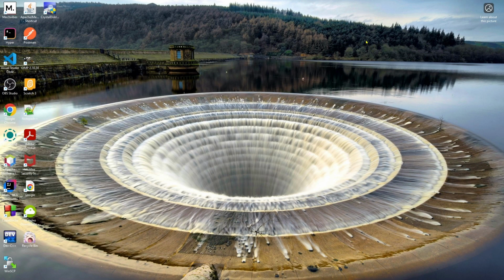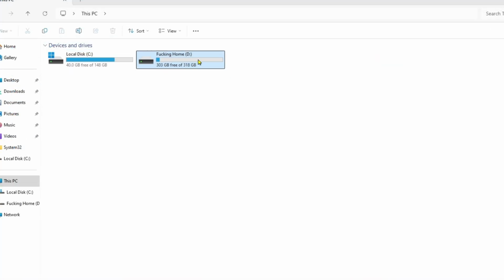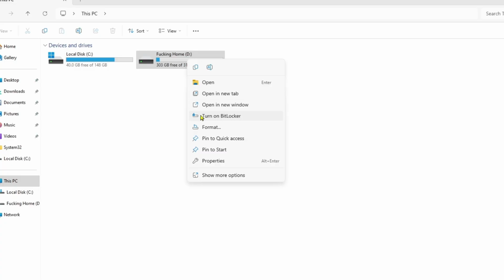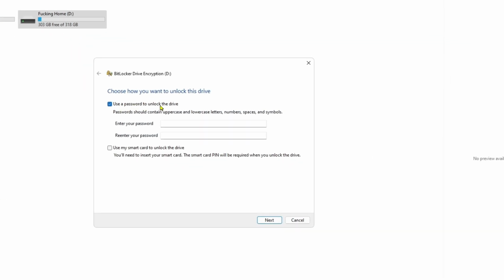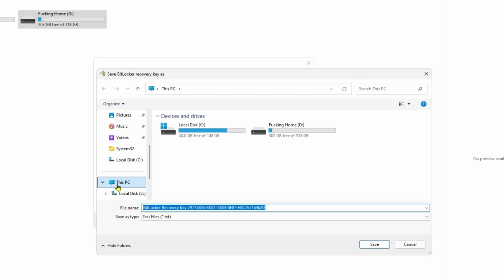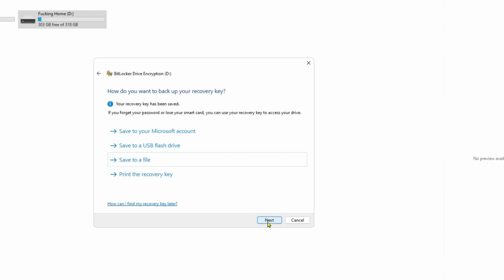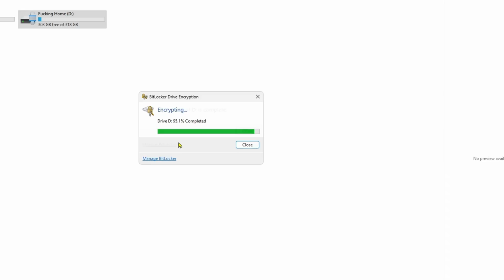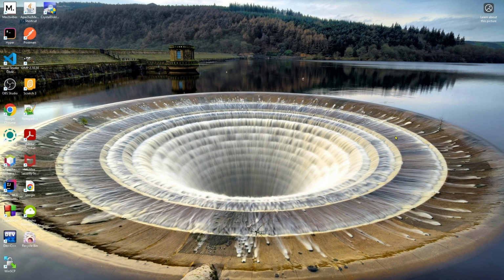🔐 How to Encrypt DRIVE with BITLOCKER in Windows 10/11 Pro Edition - EASY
Want to protect your files from unauthorized access? In this step-by-step guide, I’ll show you how to encrypt your drive using BitLocker on Windows 10/11 Pro Edition—the easiest and most secure way to safeguard your data! 🚀

🔸 In This Video, You’ll Learn:
✅ What is BitLocker & why you should use it
✅ How to enable BitLocker on your drive
✅ How to set a strong password for encryption 🔑
✅ How to back up your recovery key (IMPORTANT!)
✅ How to decrypt/unlock your drive when needed

📌 Requirements:
✔ Windows 10/11 Pro Edition (BitLocker is not available in the Home edition)
✔ A drive (HDD/SSD/USB) that you want to encrypt

🔴 Watch till the end to ensure your data stays protected!

💡 More Helpful Windows Tips & Tricks:
🎥 How to Fix High RAM Usage in Windows 10/11
🎥 How to Speed Up File Explorer in Windows 11